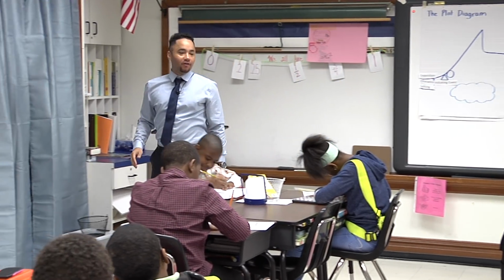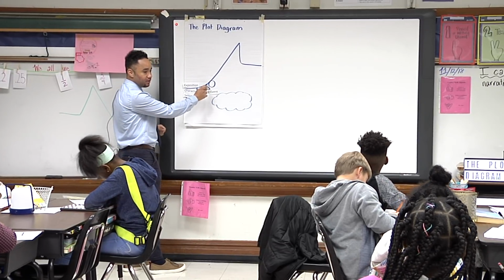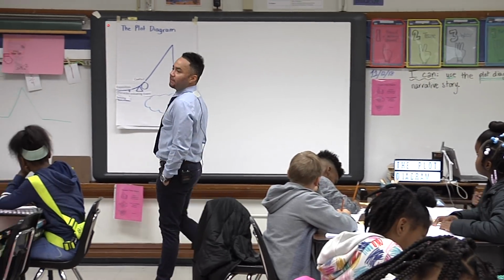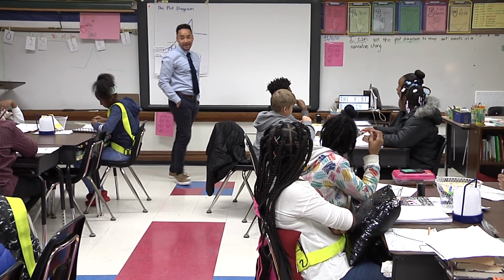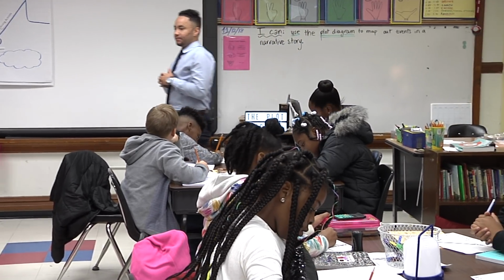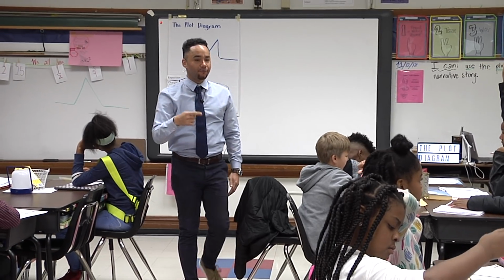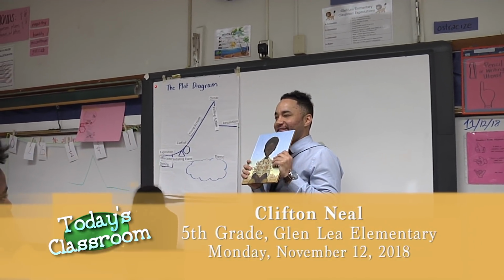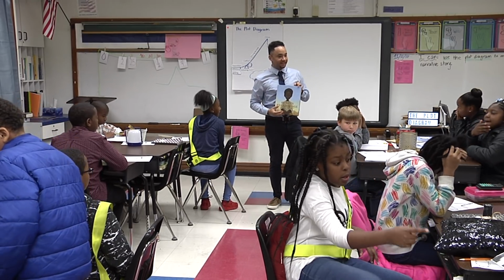Today's Classroom - Glen Lea Elementary School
HCPS-TV stopped by Mr. Neal's (Nealville) 5th grade class as they did a cool lesson on the Plot Diagram.